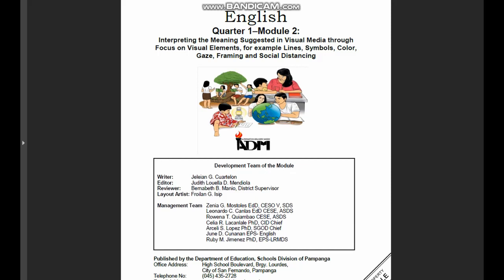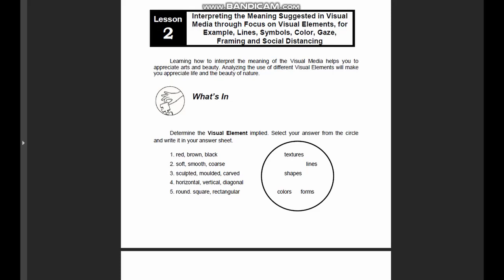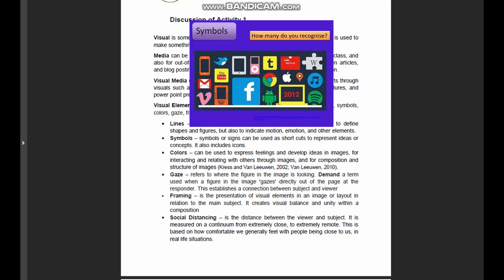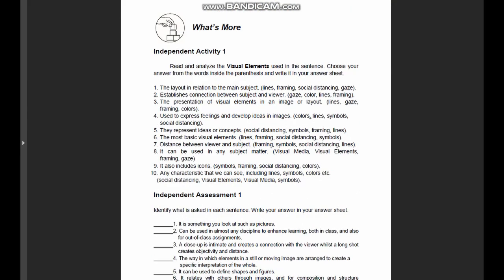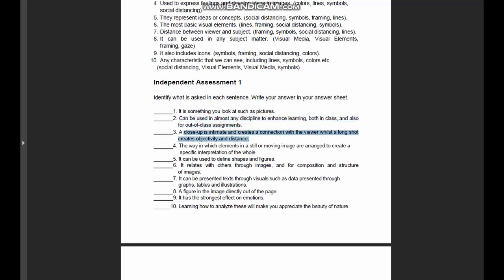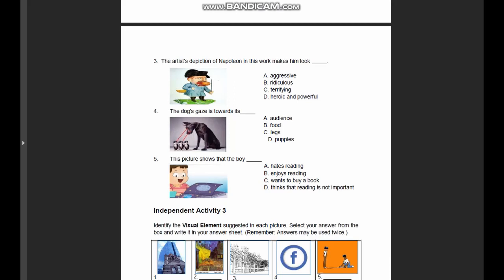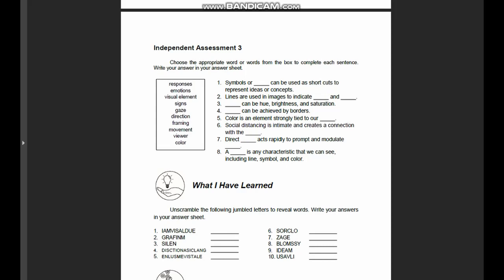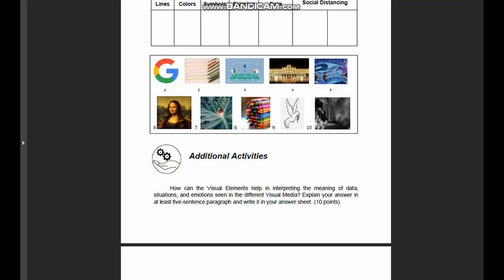English Q1 Modules 2: Interpreting the Meaning Suggested in Visual Media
Let's discuss Interpreting the Meaning Suggested in Visual Media Through Focus on Visual Media Elements, for example lines, symbols, color, gaze, Framing and Social Distancing